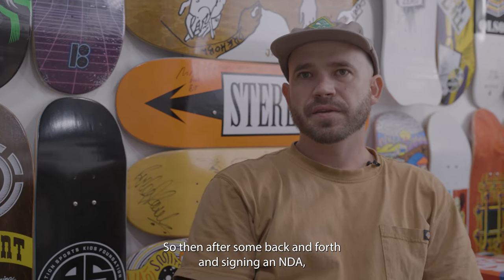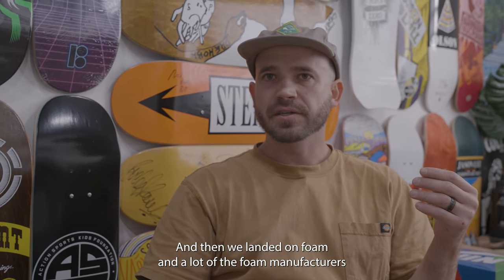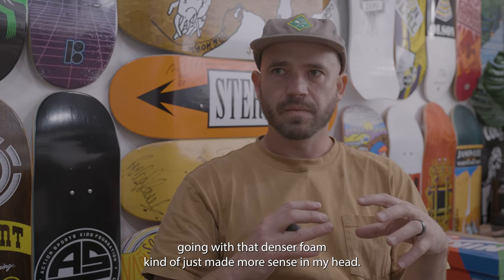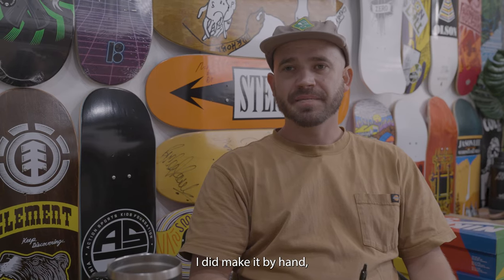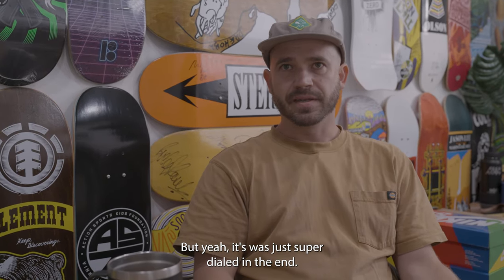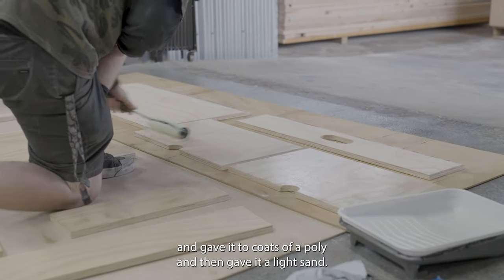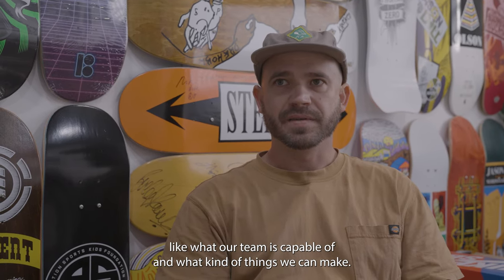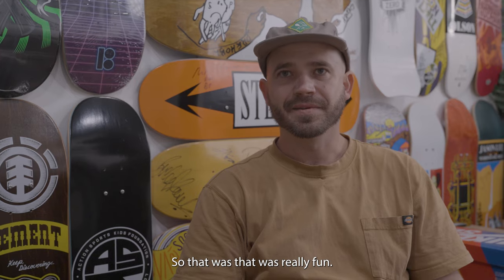Creating The Nike SB x Ebay Tribute Dunk Box (Sold for $40,000!!!)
Recently, we were asked to build a skateable shoe box for Nike SB and eBay.

A 20 year story in the making, Nike SB and ebay paid tribute to the patriarch of Nike Skateboarding, Sandy Bodecker, with the launch of 10 Charity Dunk Lows benefitting the Bodecker Foundation. Each Special edition box came complete with 1 pair of the Tribute Dunk, an homage to the original Charity Dunk, 1 pair of the 2022 release eBay Dunk, a commemorative saw, and commemorative plaque. Plus, YOU CAN SKATE THE BOX!
Each of these super custom/commemorative skateable shoe boxes were auctioned off on eBay with 100% of the proceeds going towards the Bodecker Foundation, which fund a variety of programs aimed to empower creative youth to imagine and achieve their artistic, educational, and professional dreams.

Through the auction of these boxes, they were able to raise a total of $355,000!

Check out this video to see how we brought these boxes to life!!